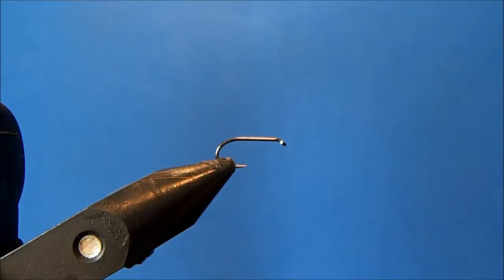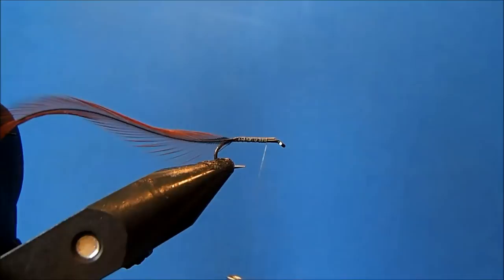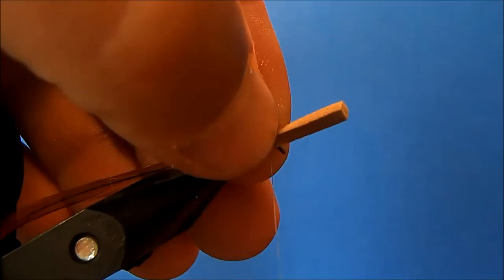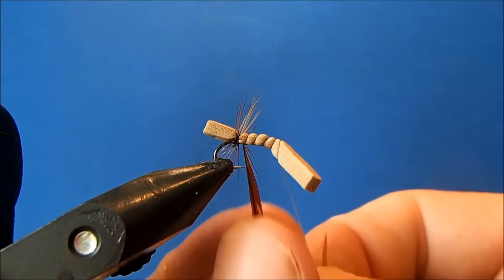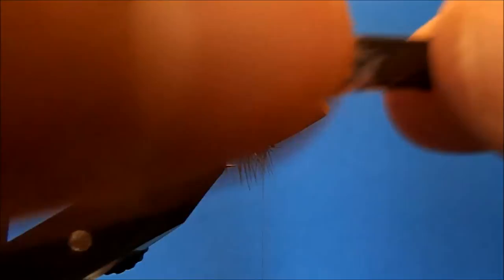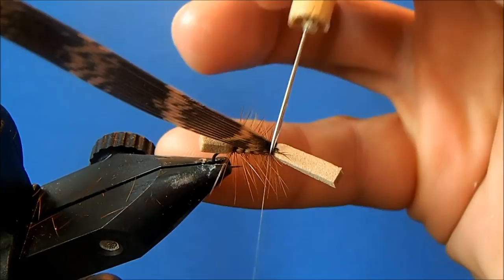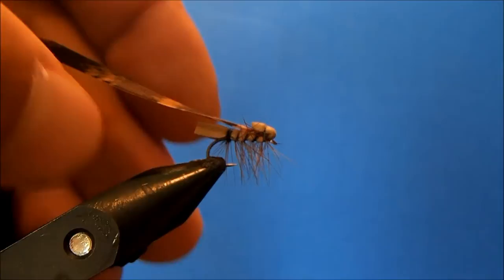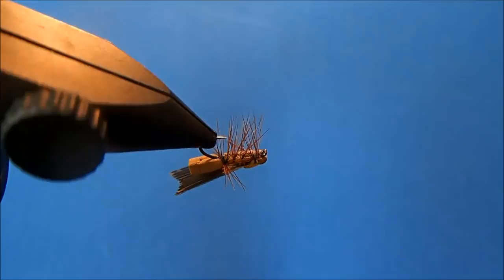Hammer Creek Little Foam Caddis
Hammer Creek Fly Fishing ties a Little Foam Caddis